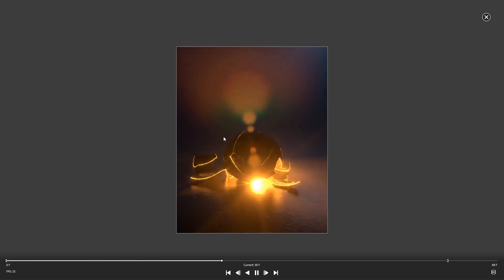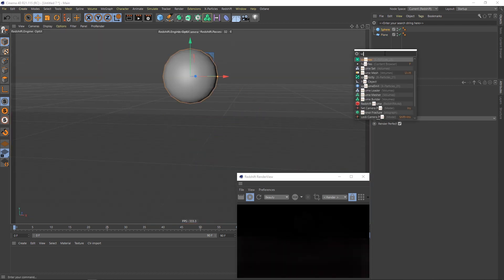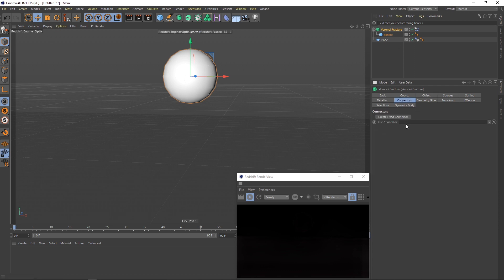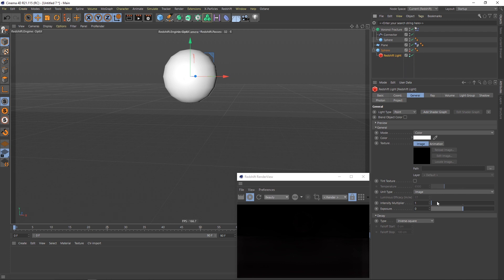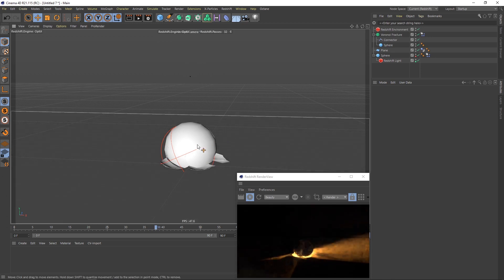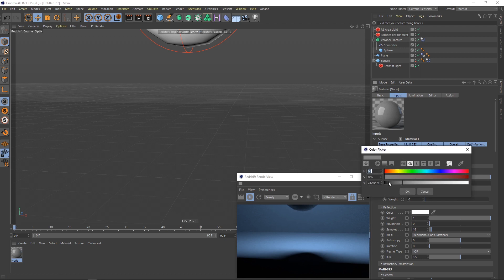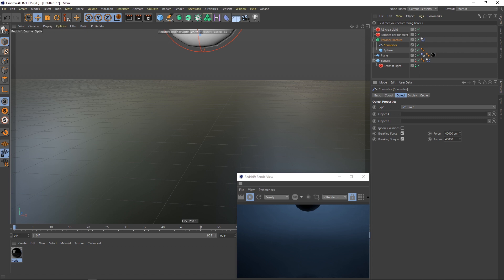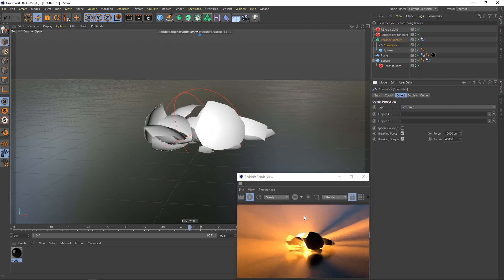Cinema4D Tutorial: Fractured Ball w/ Volumetric Light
C4D tutorial on how to create a dynamic fractured ball with Redshift light shining out of the cracks.